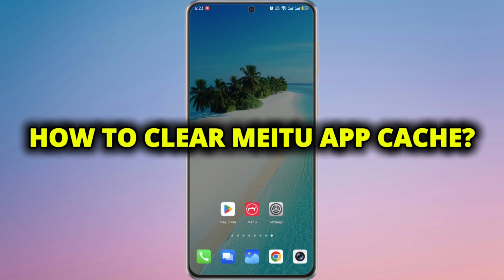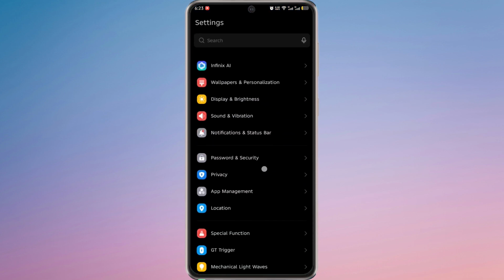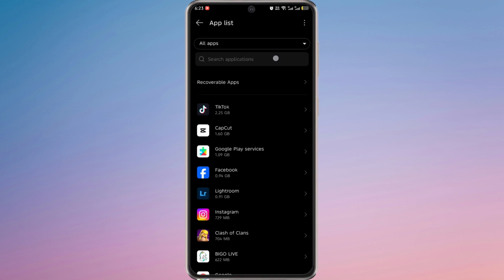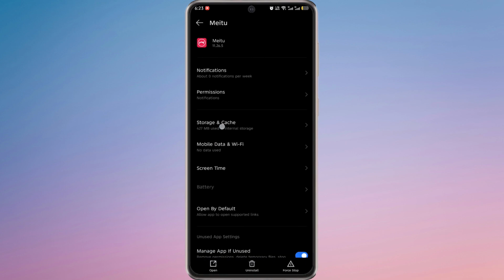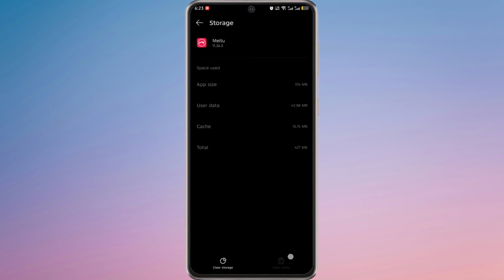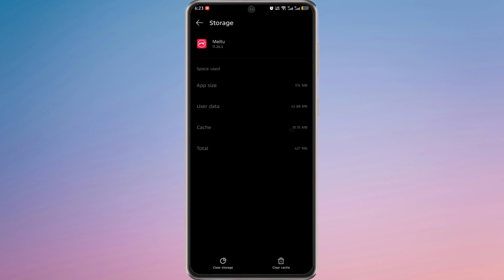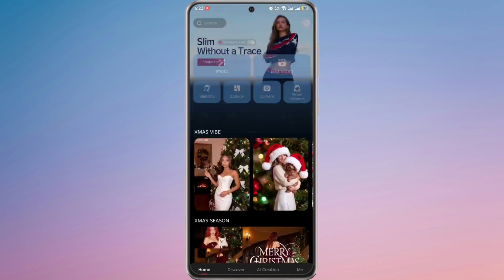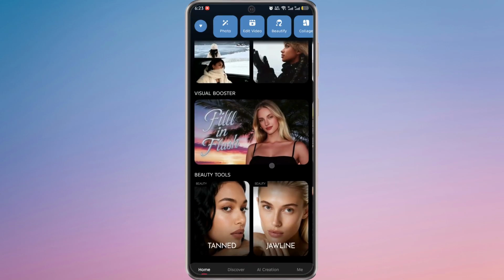How to Clear Meitu App Cache 2026?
Is your Meitu App running slow or lagging while editing photos? In this step-by-step tutorial, we’ll show you How to Clear Meitu App Cache quickly and easily. Clearing the cache removes unnecessary temporary files without deleting your photos, edits, or account information. By following this guide, you can improve Meitu’s performance, reduce lag, prevent app crashes, and enjoy faster loading times while using all its amazing features like photo editing, beauty effects, filters, and collage making. Regularly clearing the cache helps maintain a smooth and seamless experience with Meitu.

Keep your Meitu App running smoothly and make every photo look perfect!